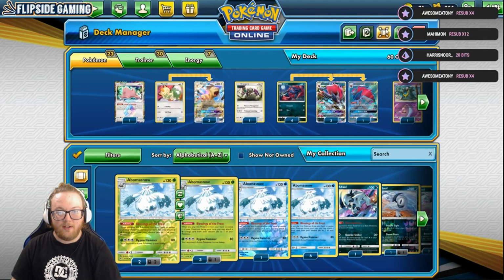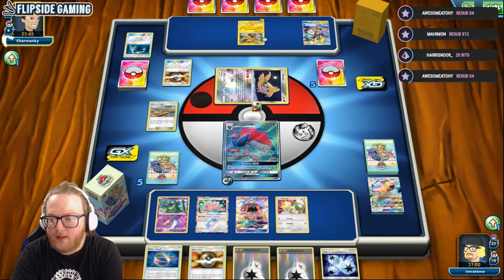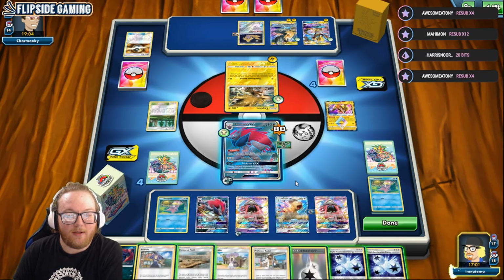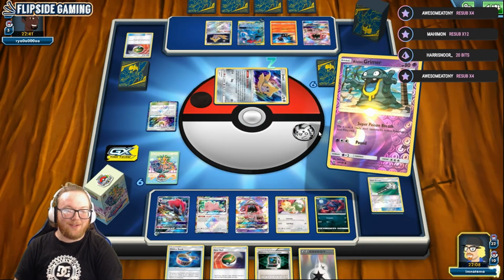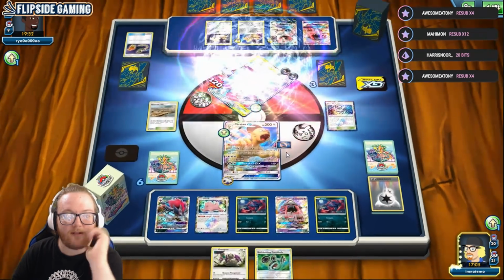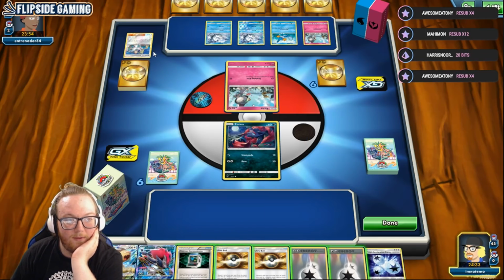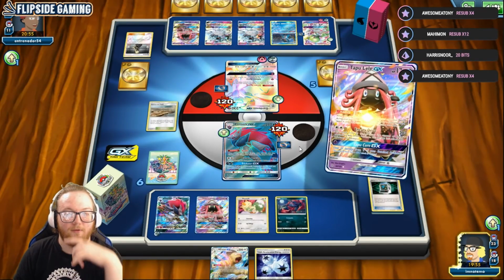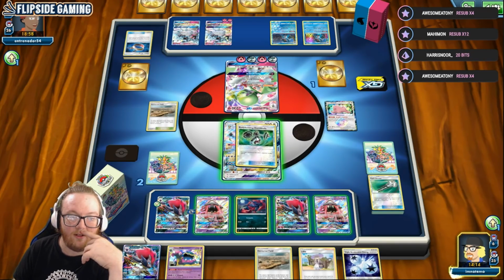Walk Like a King | Unbroken Bonds Standard (Pokemon TCGO)